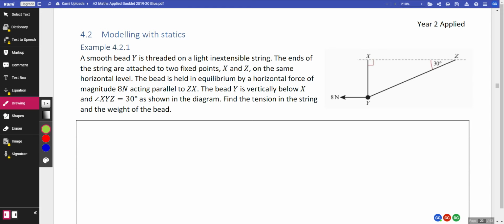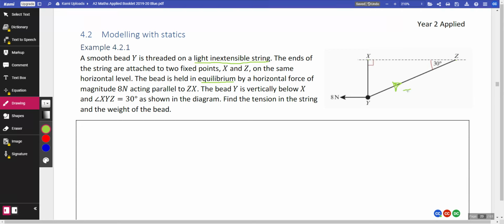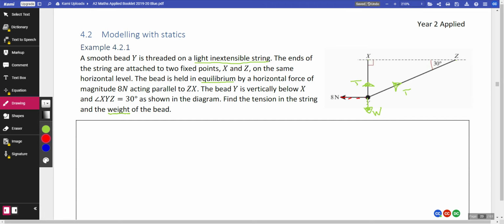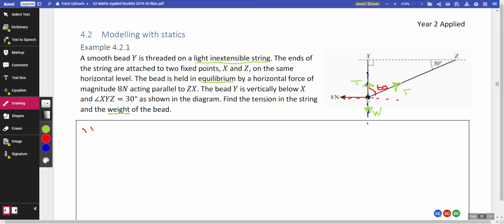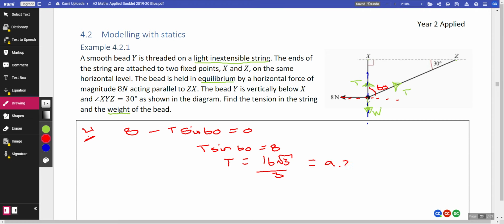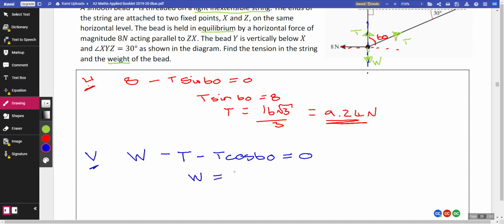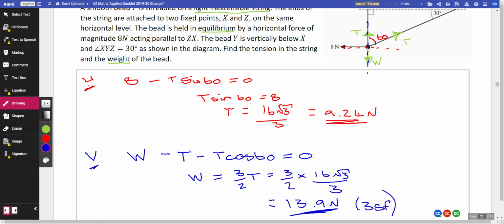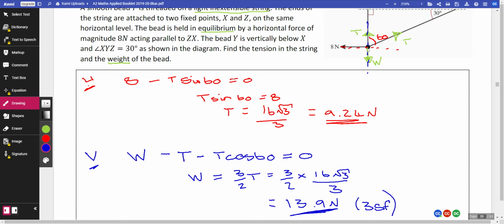A2 Mechanics Statics Example 4.2.1